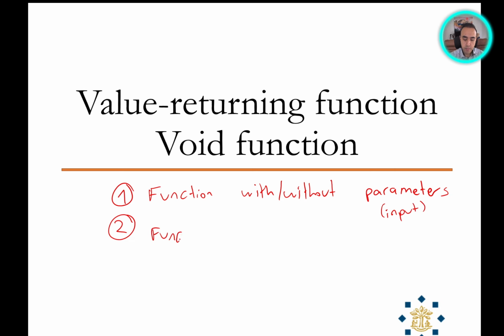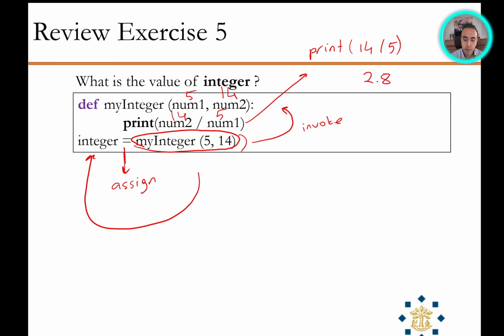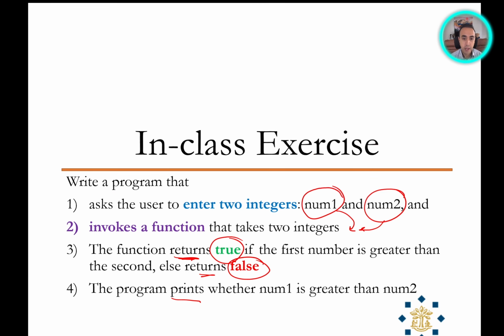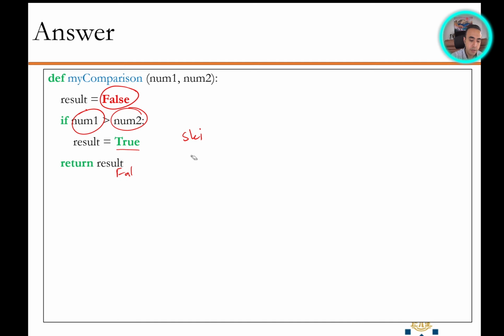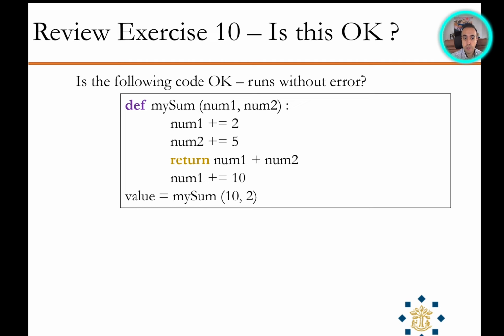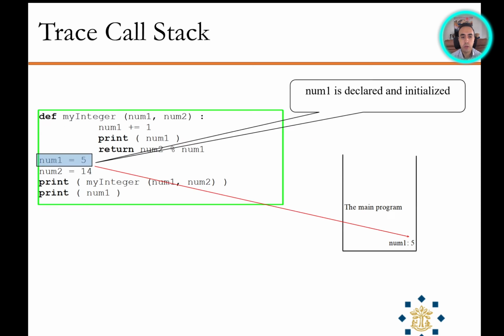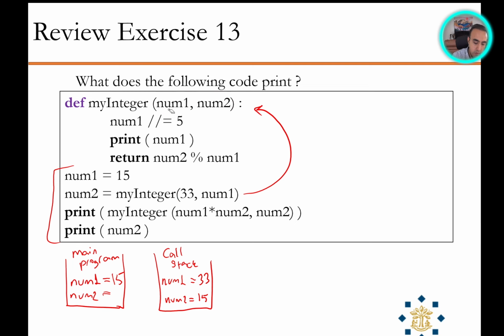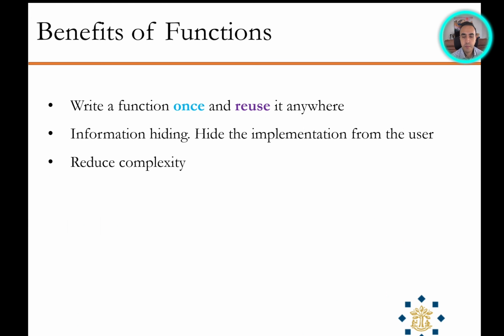Lecture 4.2 (Functions)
This video lecture is a part of Computer Skills module at Tilburg University.

00:00 Value-returning functions
04:08 Void functions
06:23 Review
12:40 In-class exercise
22:00 Invoking / calling a function
25:04 Review
31:52 Call stack
33:52 Trace call stack
38:45 Review
46:57 Benefits of functions